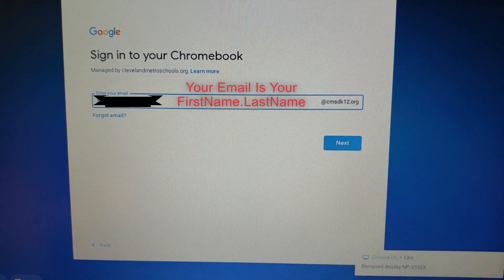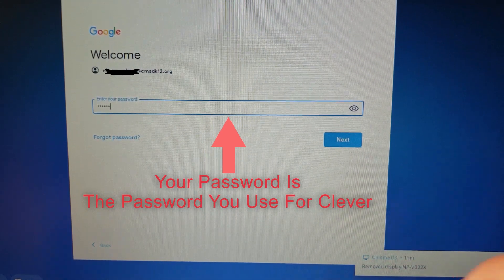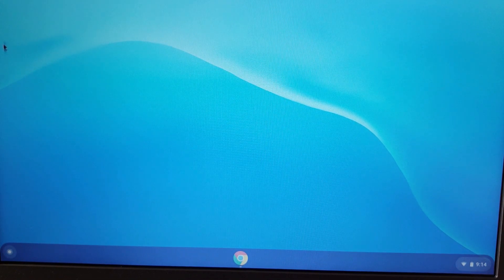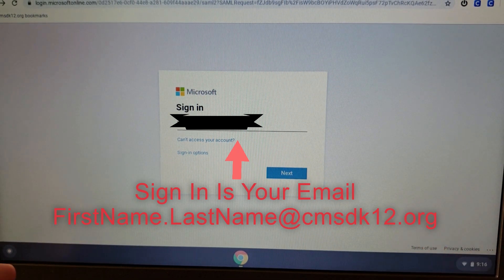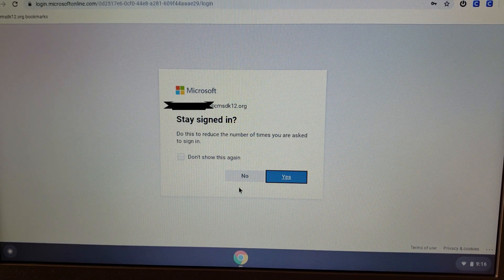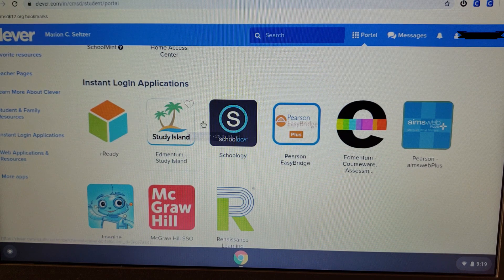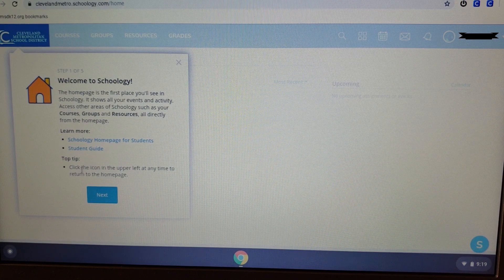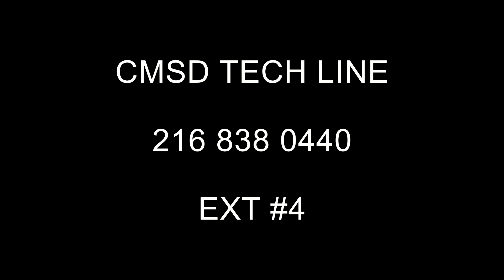Video 1-- GETTING STARTED-- Signing in/Clever/Schoology--Chromebook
In this video, we walk you through the very first steps in logging into your new Google Chromebook. You will need your student CMSD email and Clever passwords to login.

If you have any questions not tech related, use the comments section below and we will get to them in a timely manner.

If you have any tech related questions please call the CMSD tech number @ 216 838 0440 ext-4